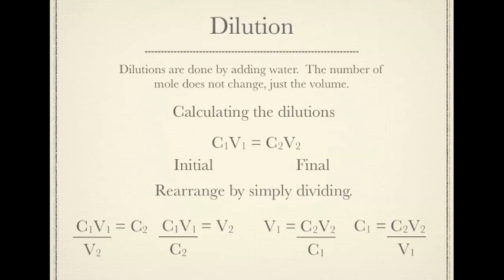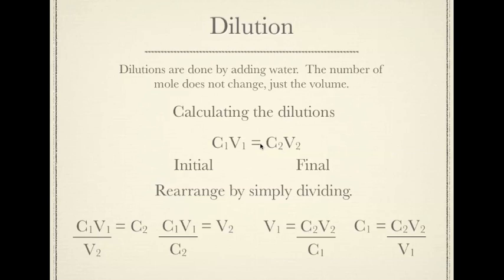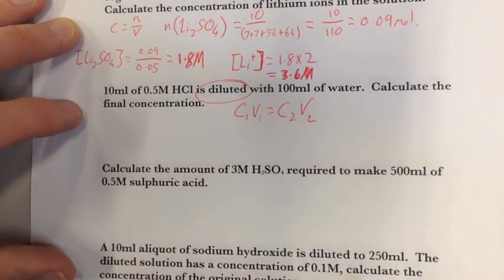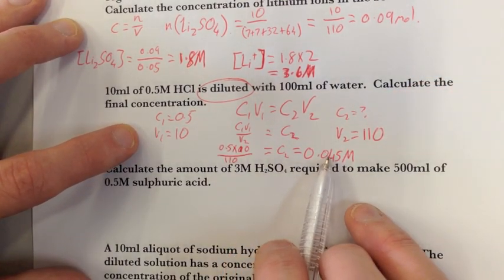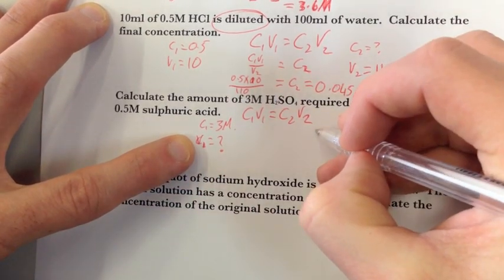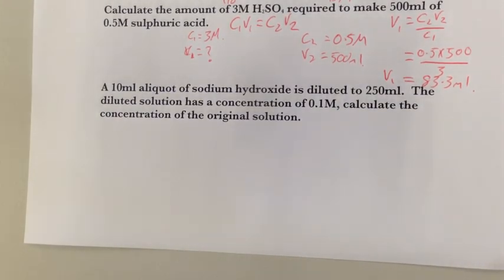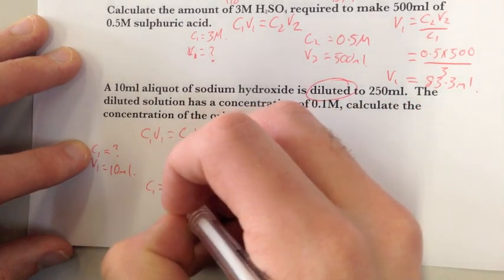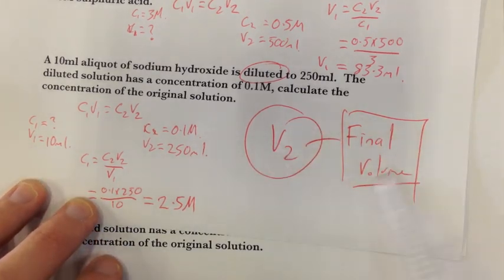VCE Chemistry: Unit 2: Dilution calculations.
Calculations involving dilutions.  C1V1 = C2V2.